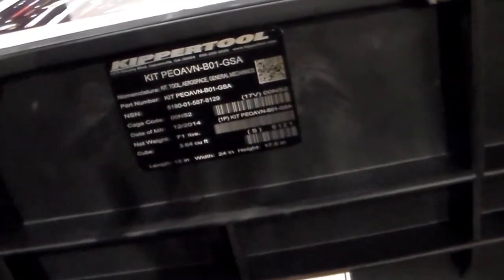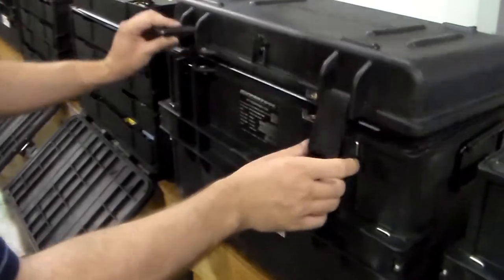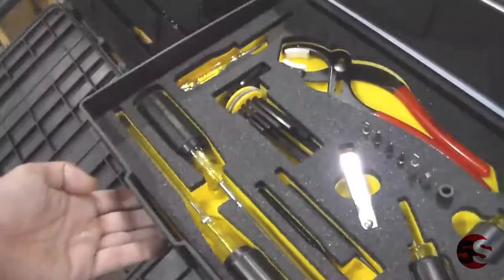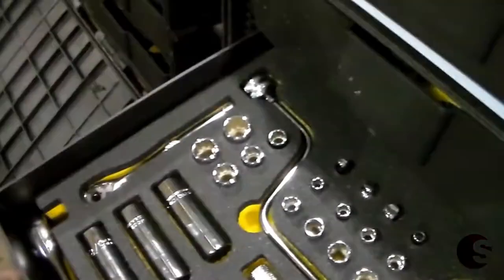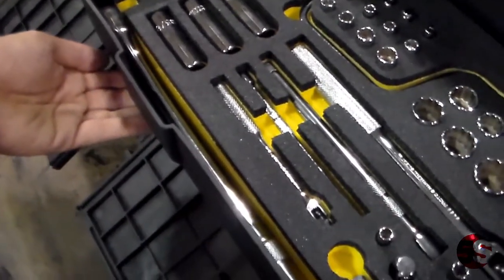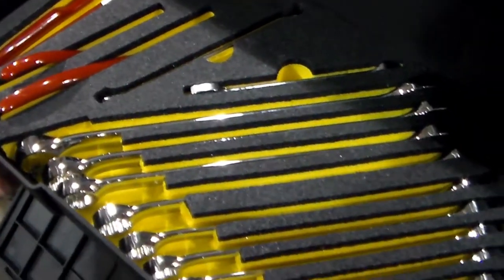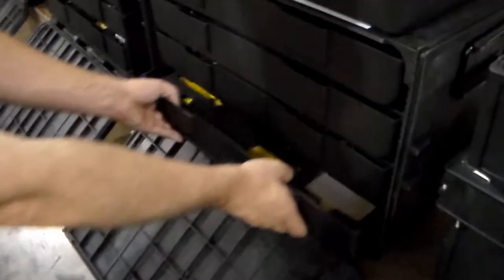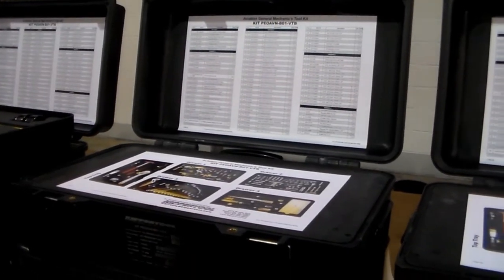Extreme Tools - Aviation General Mechanic's Tool Kit for the US Military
KipperTool® Aviation General Mechanic's Tool Kit is a Soldier portable tool kit with the tools required to perform the specialty functions of a General Aircraft Mechanic for daily support of preventative maintenance, servicing and checks on the aircraft. This kit is designed with aerospace grade tools.  Engineered with foam and Tool Locator Guide for rapid inventory